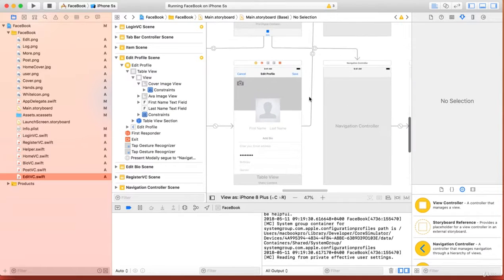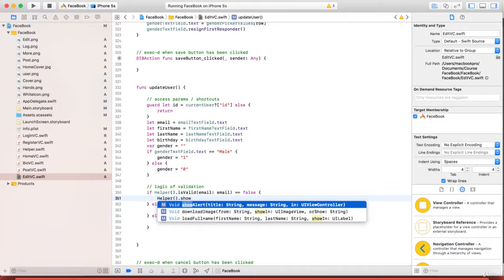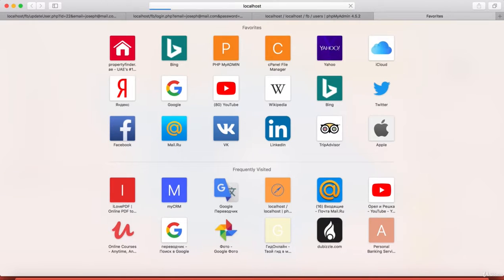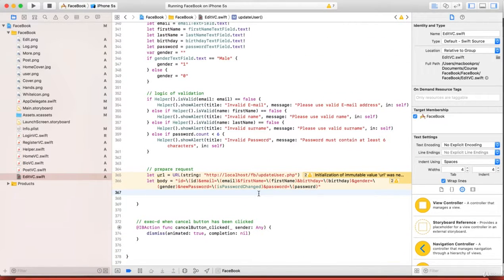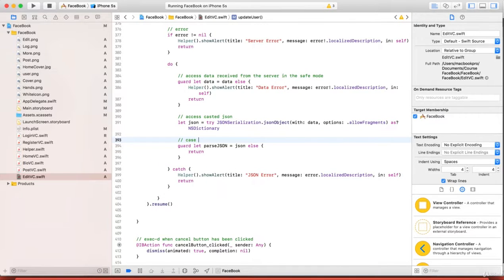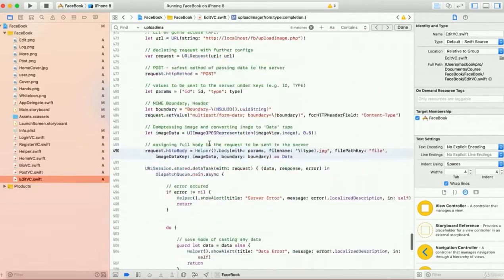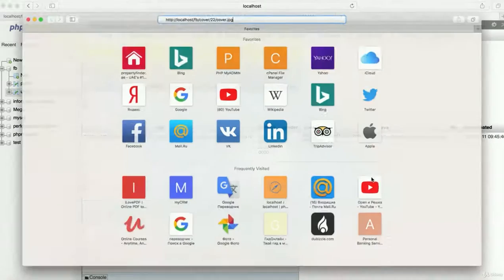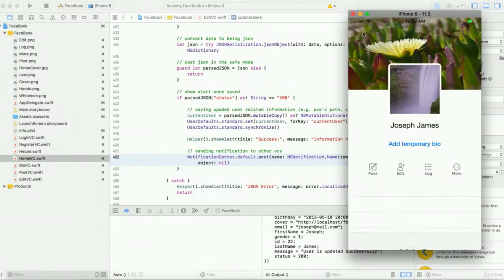99 Uploading the Profile Picture and the Cover to the Server